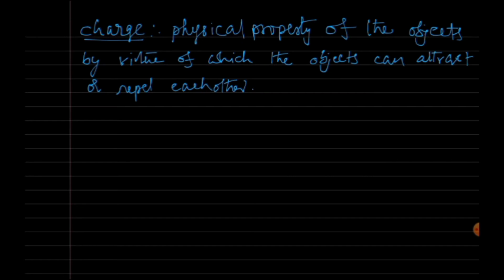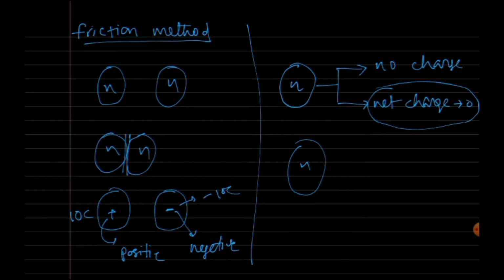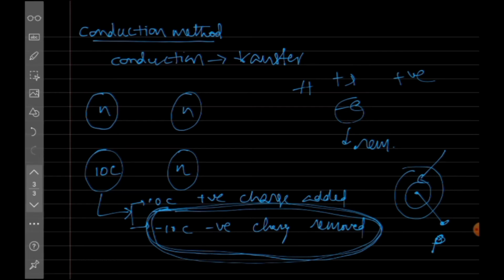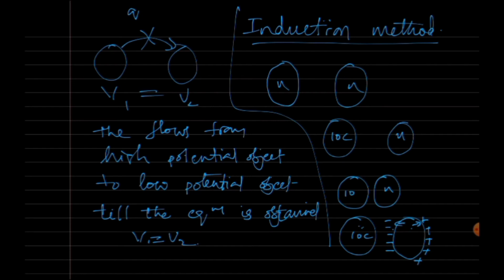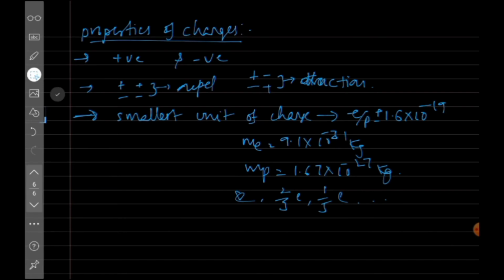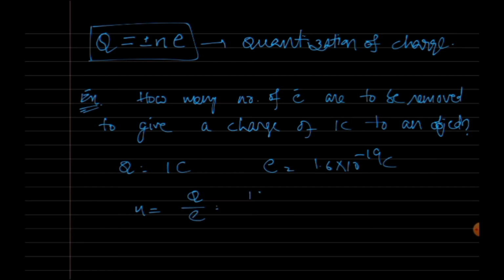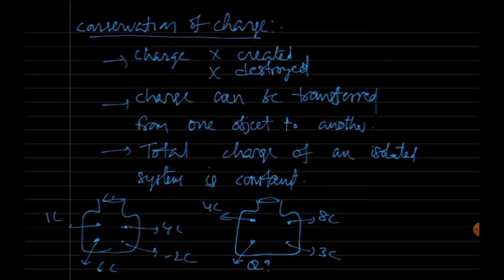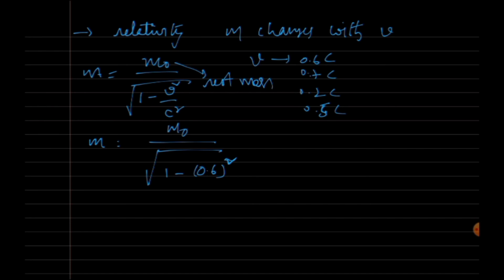Electrostatics lecture 1 by Krish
Electrostatics
definition of charge
friction method to produce the charges
conduction method to produce the charges
induction method to produce the charges
properties of the charge